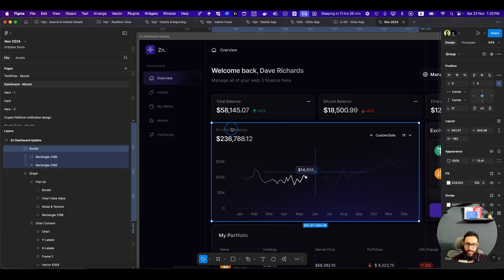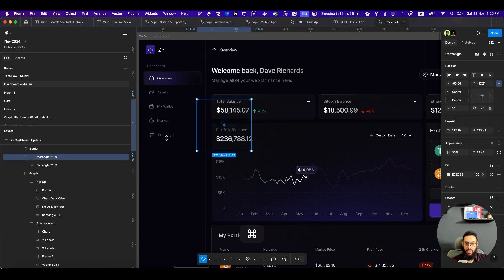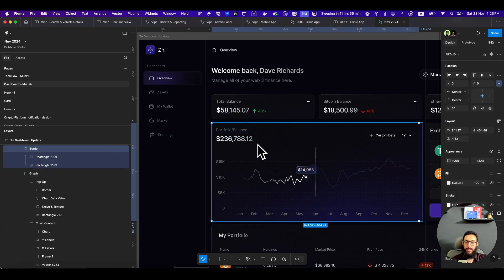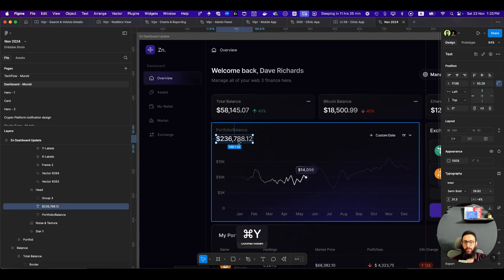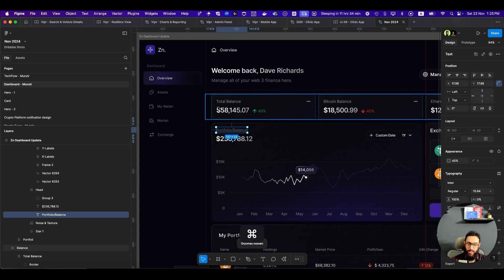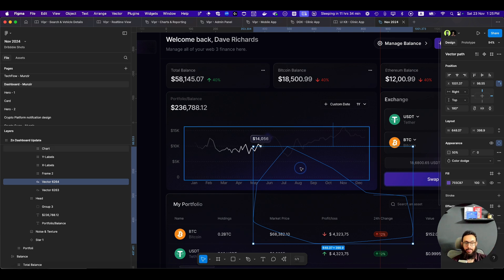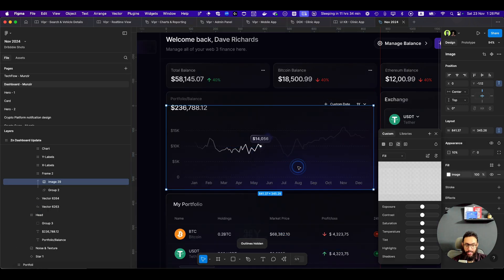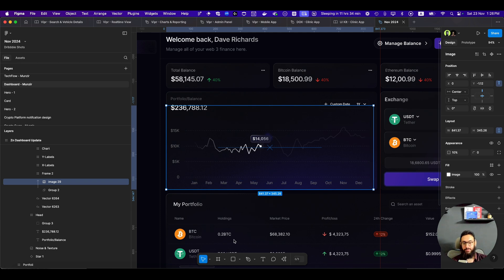An easy way to select layers when things are not selectable!